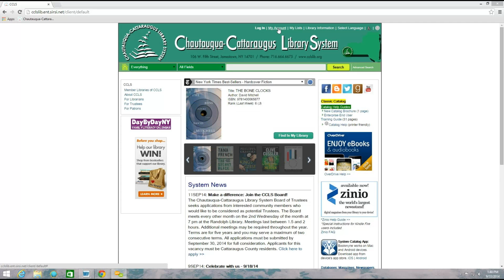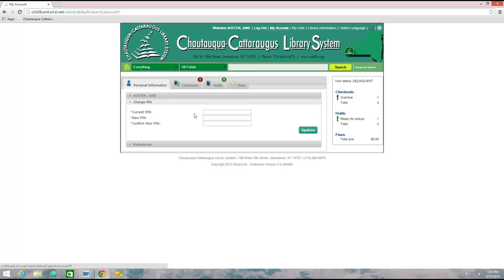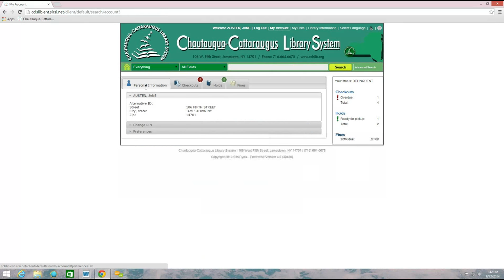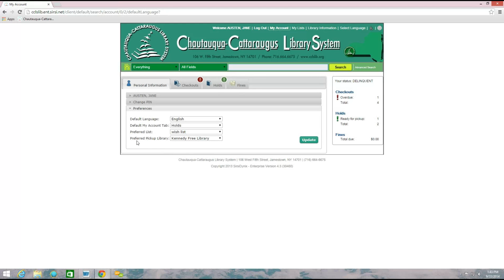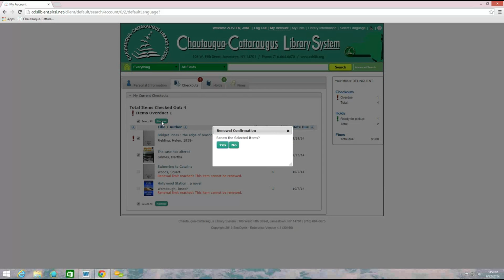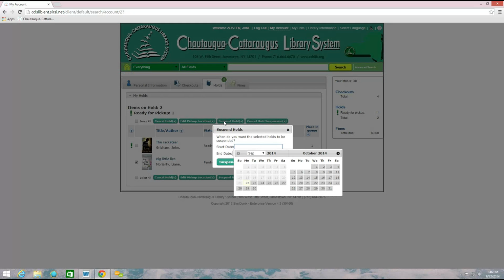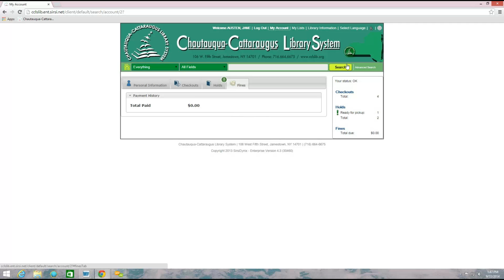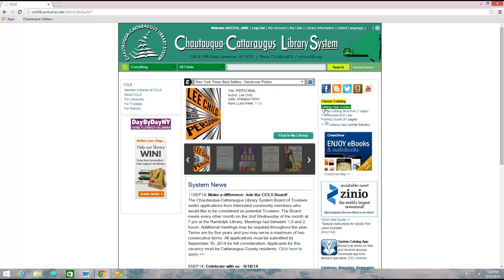My Account: System Catalog Tutorial (Part 3)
Part 3 covers My Account. Learn what features are available to patrons, such as: view checkouts, fines, holds, cancel holds, suspend holds, renew titles, change PIN and more!